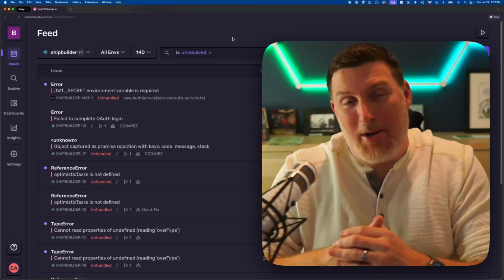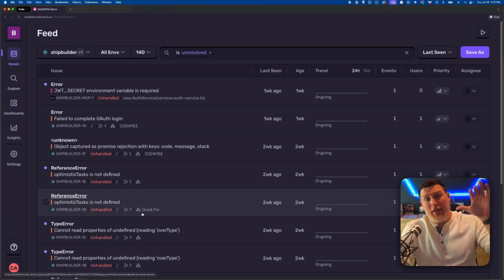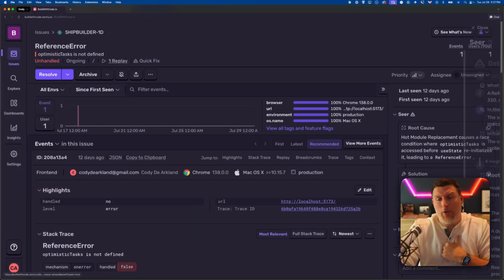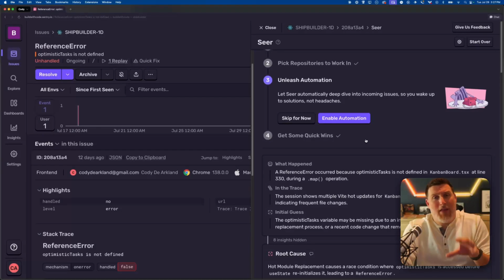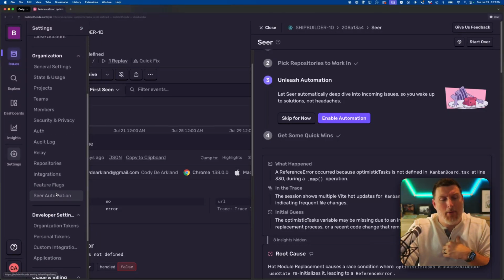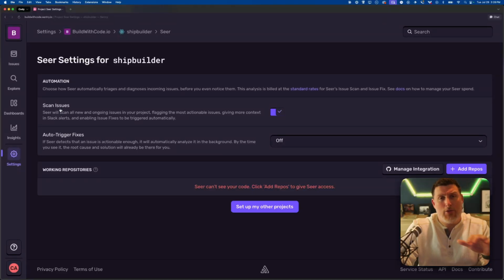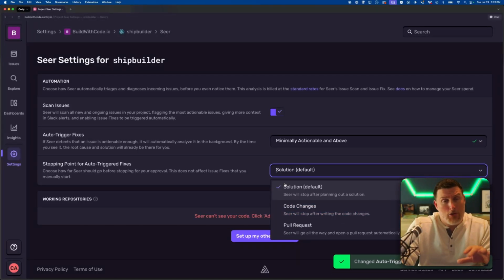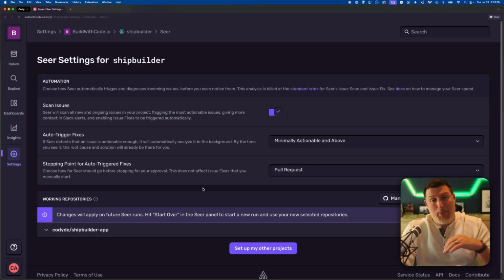Automated Seer in Under 2 Minutes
What if you had 5 errors, and instead of coming back to 5 issues in your feed, you got 5 pull requests fixing them?

Seer is Sentry's new AI Debugging agent. it's able to stitch together all the context from your logs, stack traces, distributed tracing, codebase, and issues and figure out what broke, where, and how to fix it.

Seer automation lets you automate that flow - and end up with a nice PR waiting for you to merge if it looks good. Check it out!